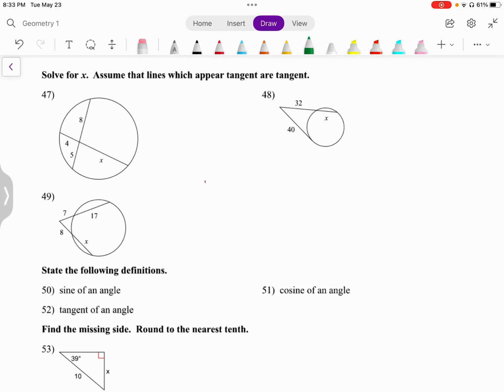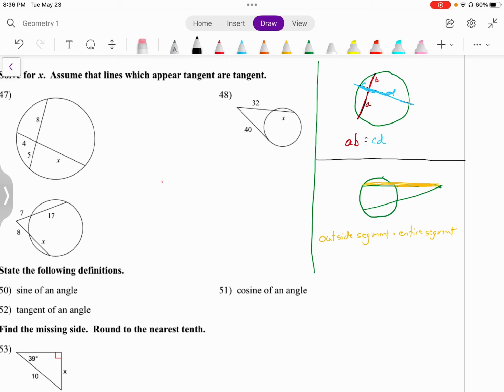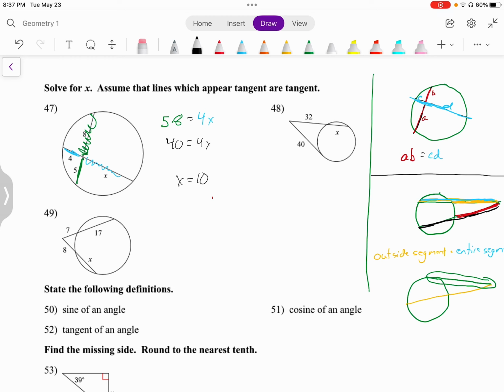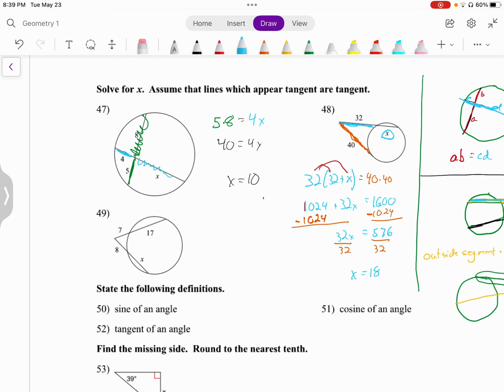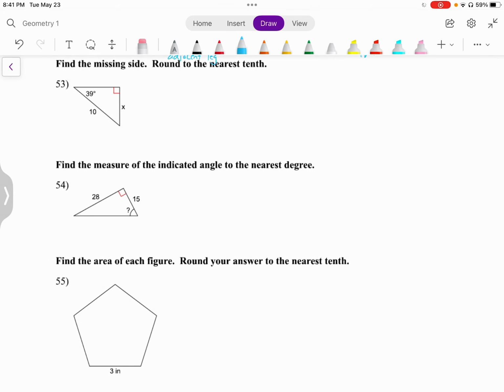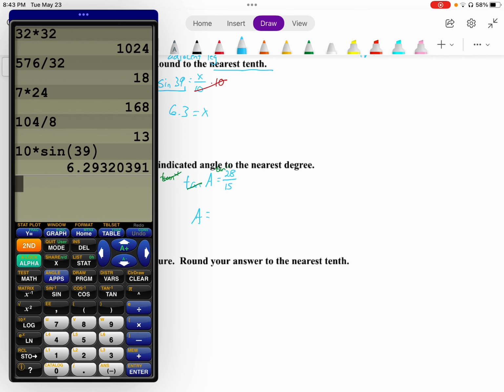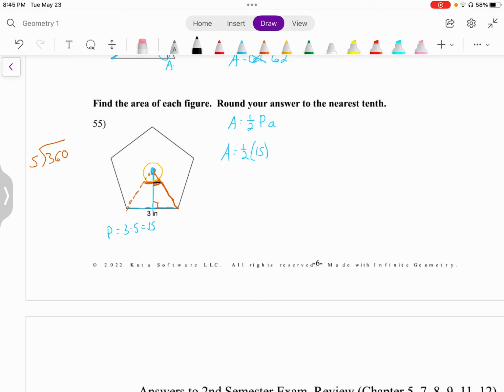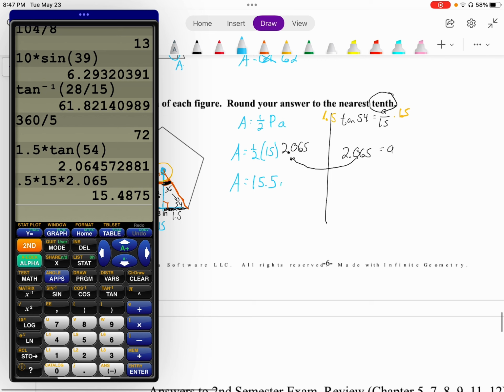Geometry 2nd Semester Exam Review Part 6